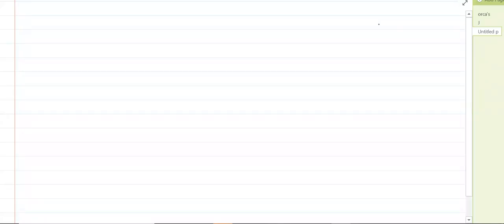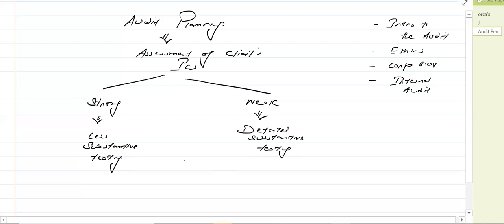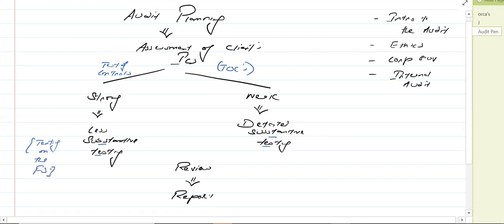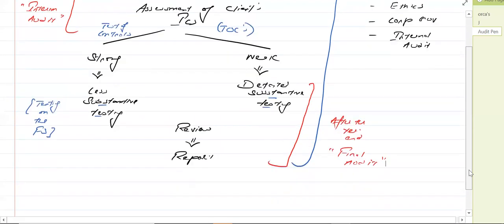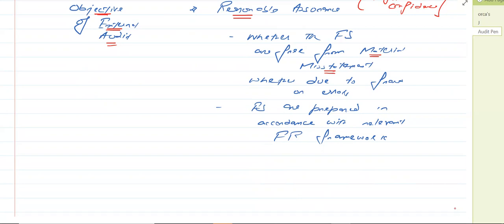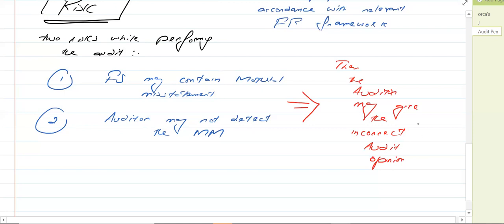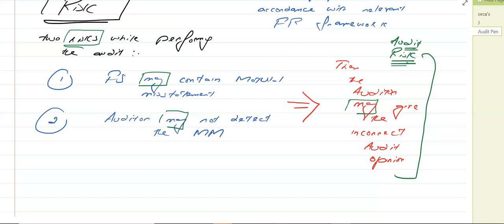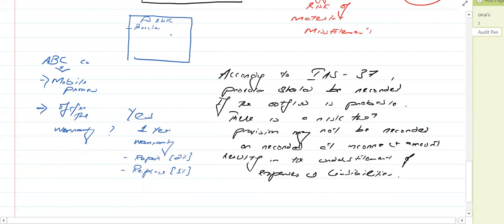Understanding the Entity & Risk assessment | AA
Exam includes a regular question on Audit Risk. Watch the full lecture to understand one of the most important topic.